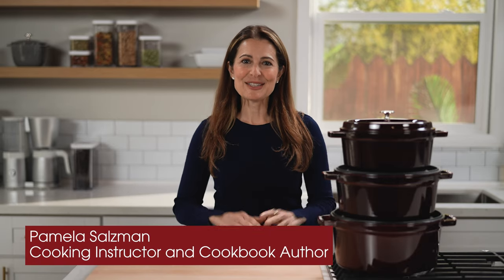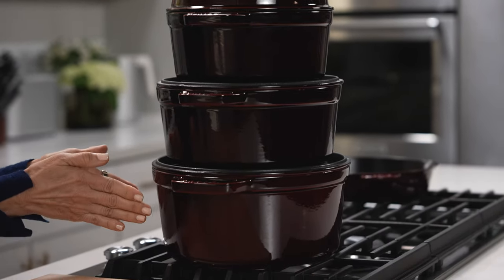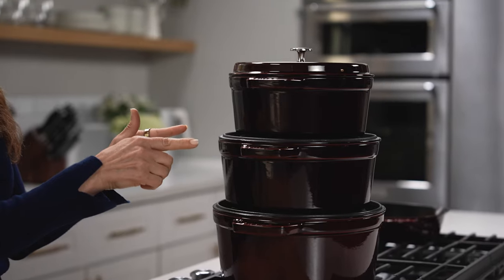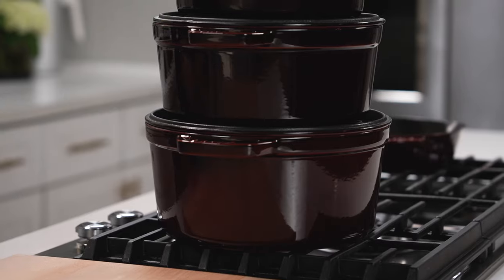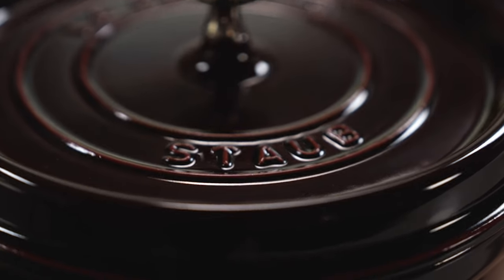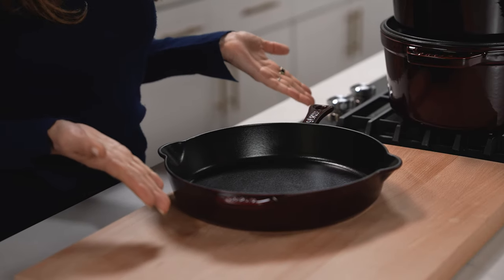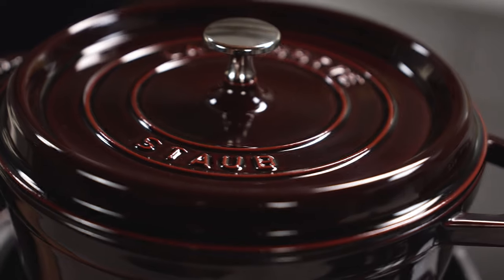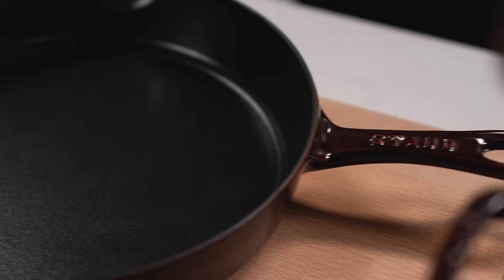How to Choose The Best STAUB Cast Iron For Your Cooking Needs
In this video you will learn about STAUB Cast Iron sizes and must-have pieces in your kitchen with Pamela Salzman.

Additional STAUB resources

When you purchase STAUB, you're investing in cookware that will last a lifetime. Cookware that will be passed down from generation to generation, inspiring a love of cooking for years to come. Our products meet the highest standards of quality, functionality, design, and above all, excellent cooking.

Rooted in French culinary heritage, STAUB cookware is beloved by professional and home chefs for its exquisite craftsmanship, exceptional performance, and timeless beauty. Each STAUB cocotte effortlessly and elegantly transitions from the oven to the table - you can cook and serve in the same dish. Built to last a lifetime, these heirloom pieces are designed to be passed from generation to generation.

Timestamps:
00:00:00 - Introduction
00:00:05 - STAUB Dutch oven sizes
00:00:25 - How to start your STAUB collection
00:00:28 - About STAUB's fry pan
00:00:37 - Conclusion